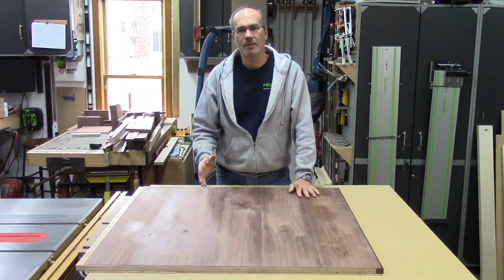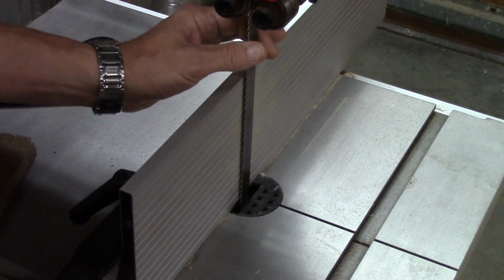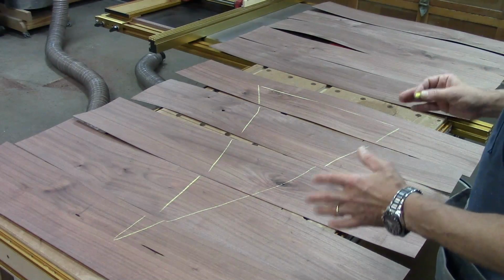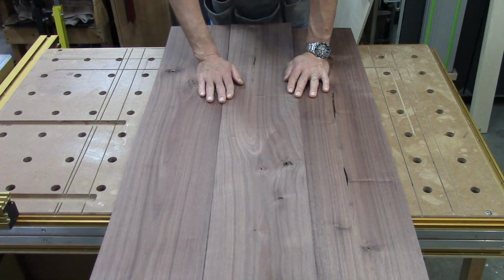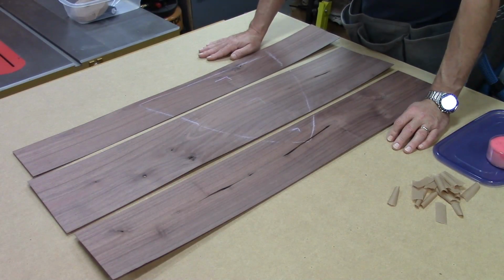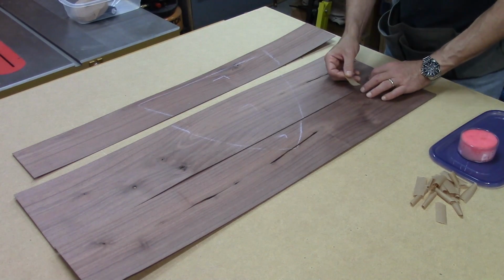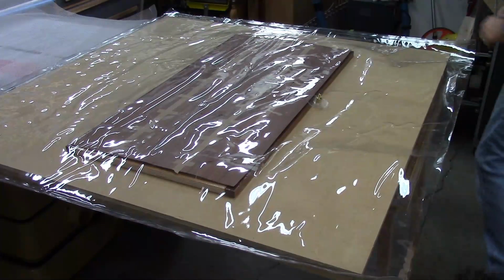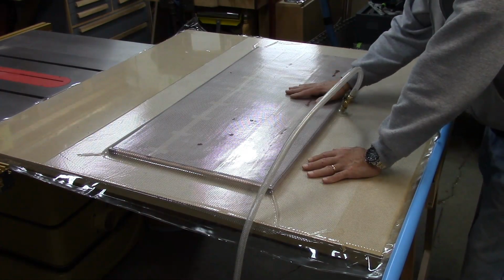Butterfly Leaf Dining Table 7 - Vacuum Press Veneering and Shop Sawn Veneer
This time I'm starting to make the top for the table. Since it's going to have a solid wood frame around it, I need to use veneered panels. I show how to make shop sawn veneer and get it ready for veneering. Then I show how I glue it to the substrate, and how to use the vacuum bag to press it to the substrate.

I had a lot of fun doing this as it is a new process for me. If you would like to learn more about the vacuum bag veneering process, I recommend going to Andy Pitts' You Tube channel also, as he is extremely knowledgeable on the subject and has some great videos.

As always, I welcome your questions and comments!

To get updates of this build as I go along, please follow me on